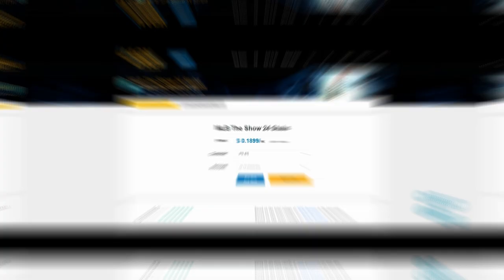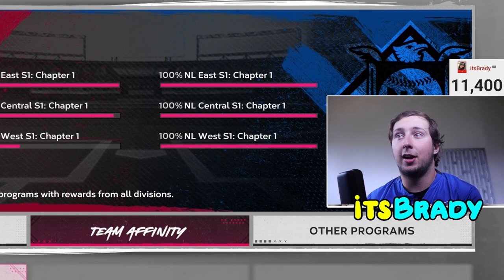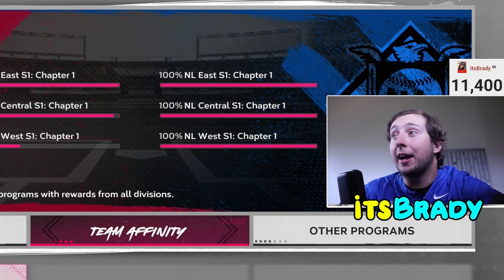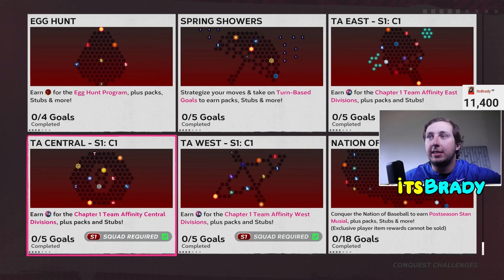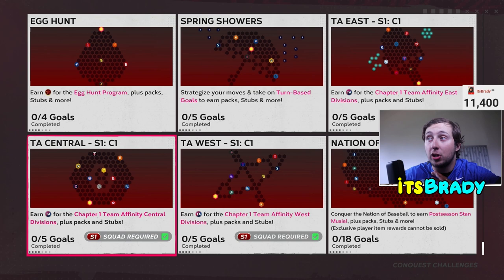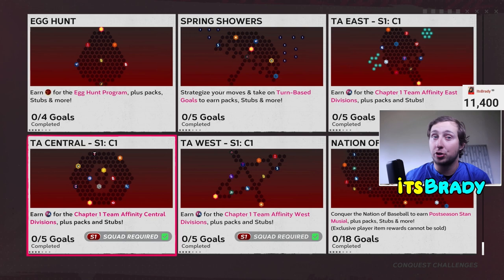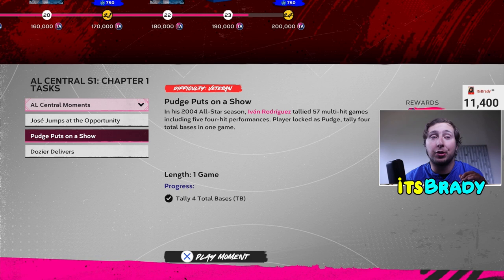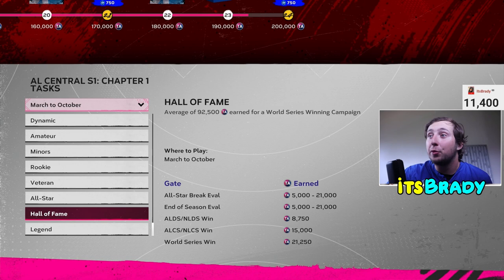Fastest Way To FINISH Team Affinity 2 MLB The Show 24 Diamond Dynasty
FINISH SEASON 2 TEAM AFFINITY ASAP!